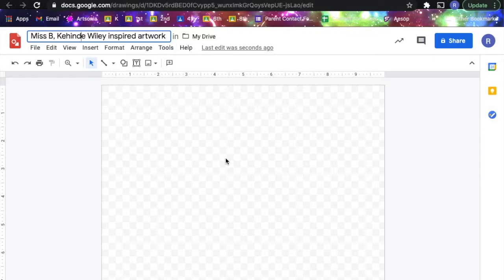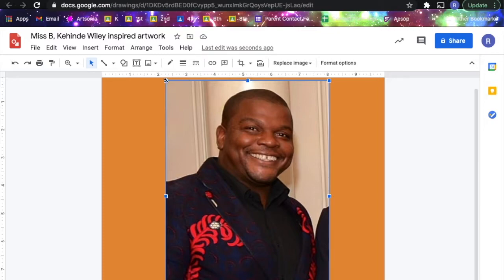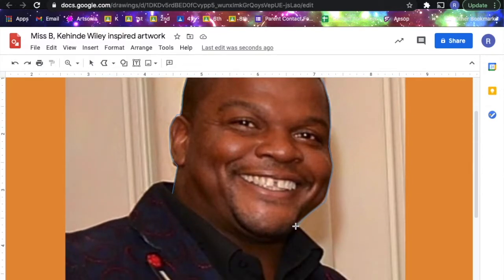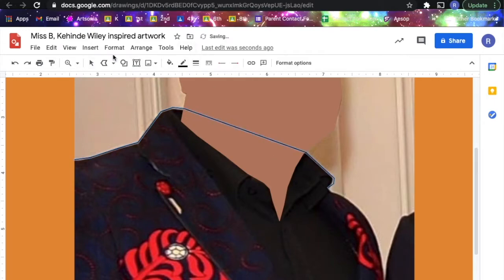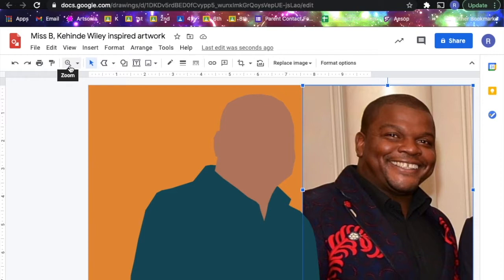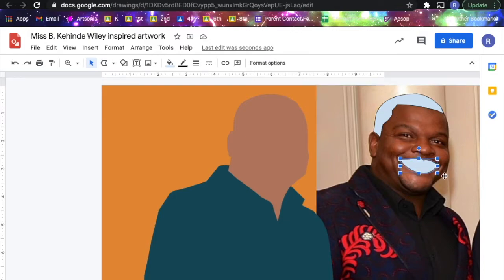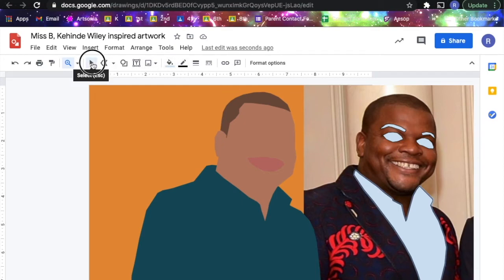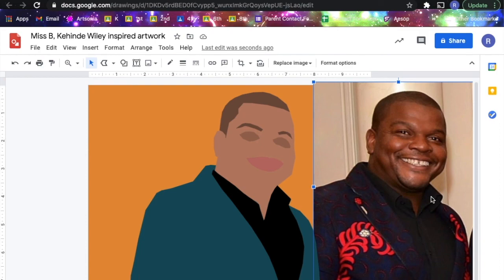Google Drawing portrait tutorial